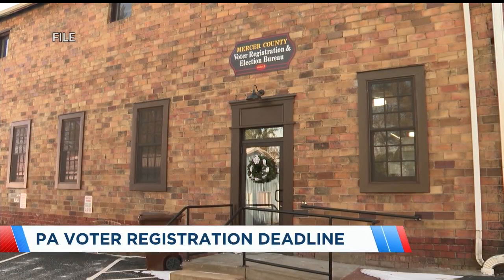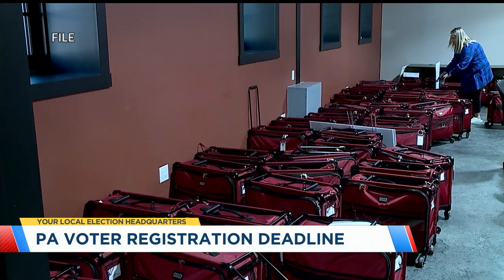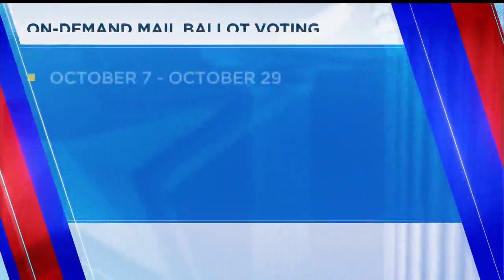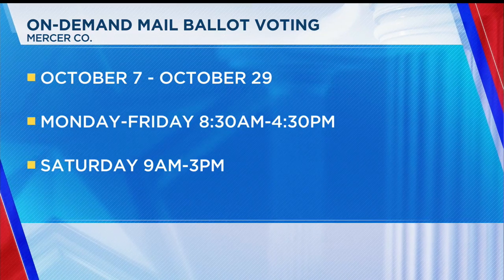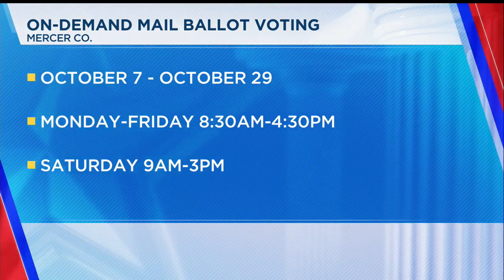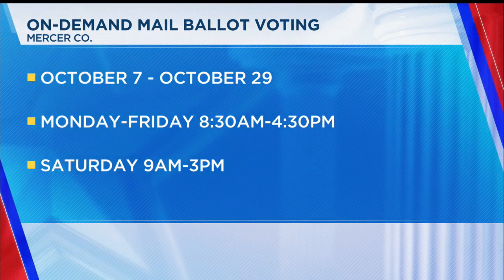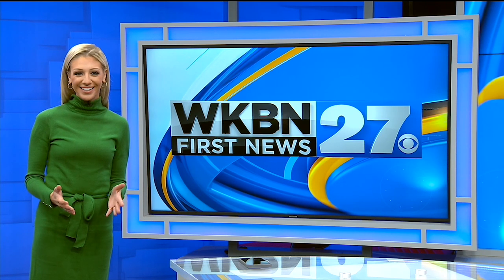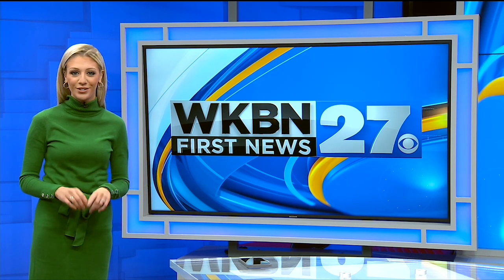Today is the last day to register to vote in Pa.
How to register to vote in the November election in Pennsylvania